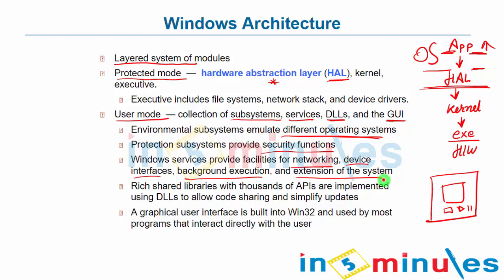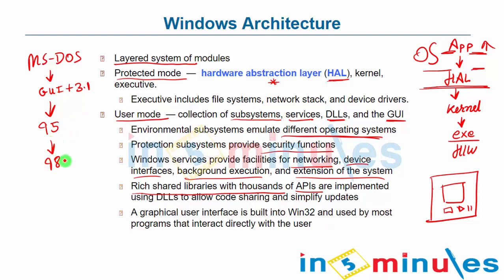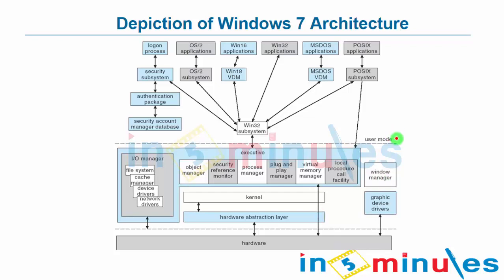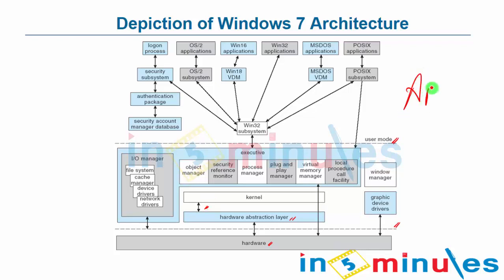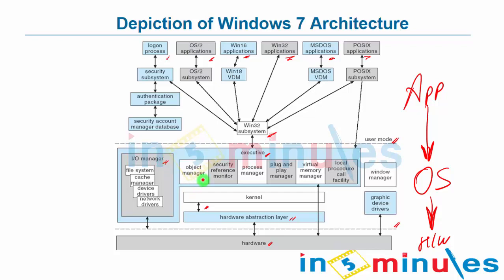V177 | Windows Architecture (Part 2)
Detail on Architecture of OS : Win 7.

Pre - Requisite -